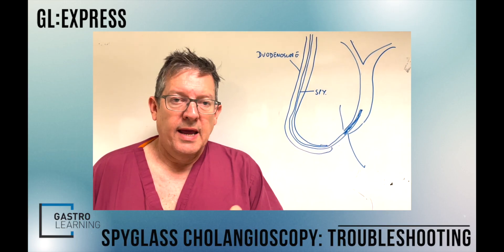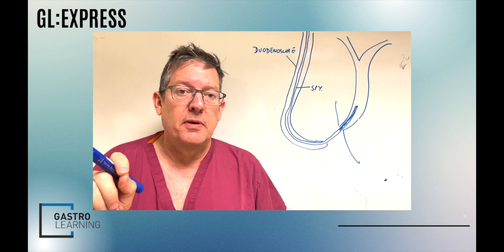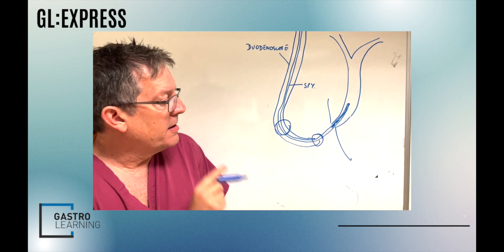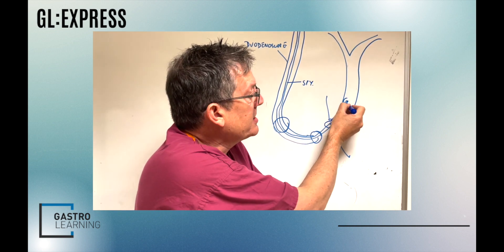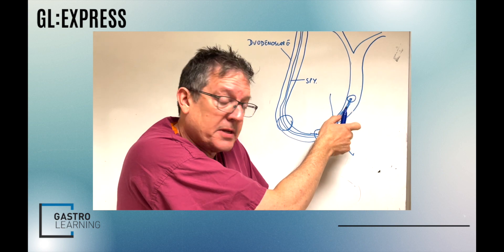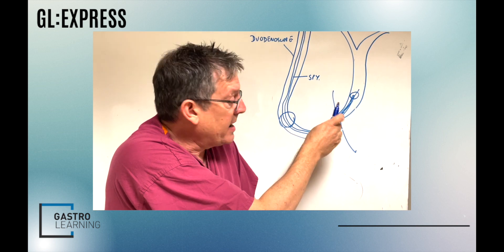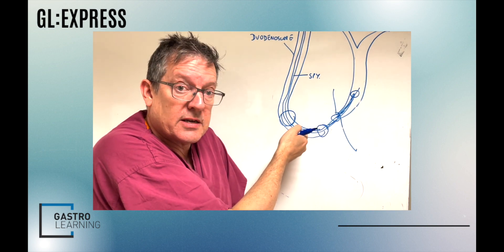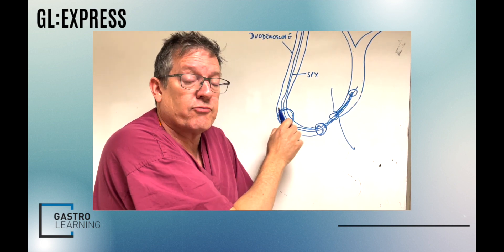GastroLearning Express: Troubleshooting Spyglass Cholangioscopy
George Webster of UCLH shares his tips on getting the accessories of the Boston Scientific Spyglass Cholangioscope through the working channel and what to do when you encounter an unexpected issue!